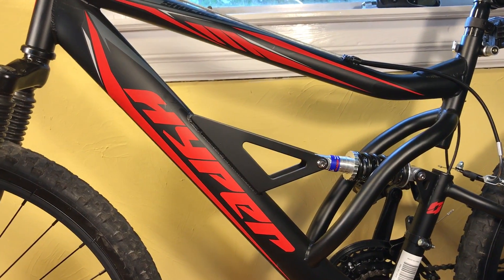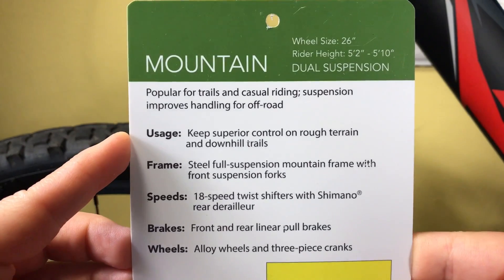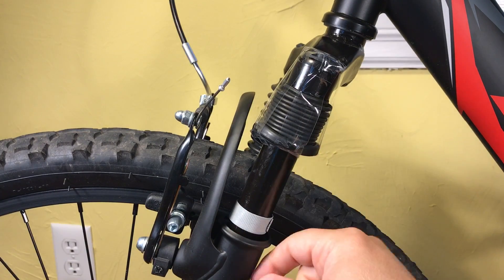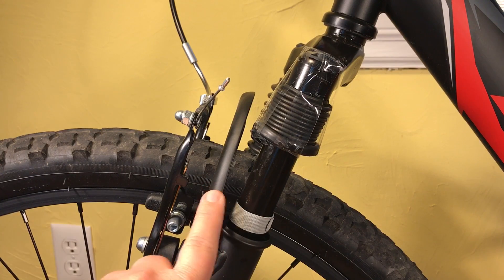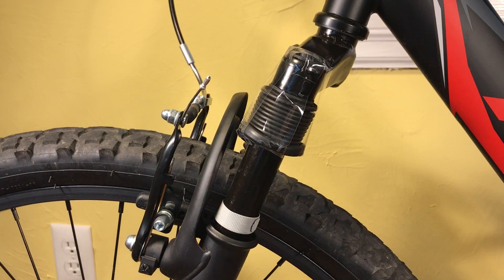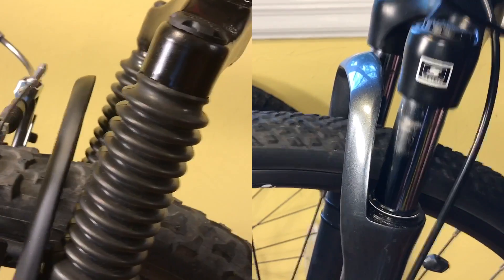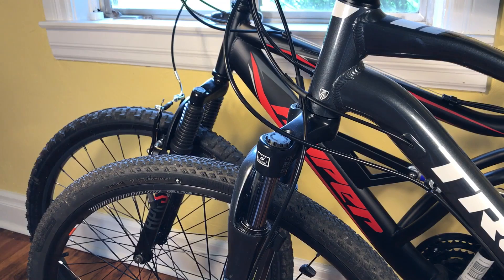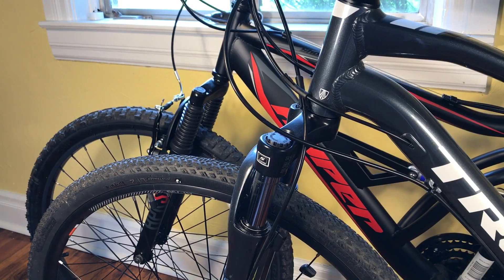Front Suspension on a $99 Walmart Bike - Why it isn't a MTB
Walmart mountain bikes have many detractors. Are they really that bad?

In this video I look at the front suspension on a Walmart Hyper Shocker 26 Dual Suspension mountain bike. I discovered the front suspension has extremely limited travel which makes it absolutely useless on a mountain bike trail (or anything over the most minor bumps.)

12.7mm of travel. By comparison, the entry level mountain bikes from most manufacturers have 75mm suspension travel in their forks. A good mountain bike has 100mm or more. Heck, my Trek DS 1, which is a hybrid, has 63mm of suspension travel. Obviously, it shouldn't be expected that a $99 bicycle would have the same components as a more expensive bike, but 12.7mm may as well be a fixed fork. It won't help on a trail and certainly removes this bicycle from the mountain bike classification.

My argument, based on my experience with this bicycle, is that it should be marketed as a "Mountain-Styled" bicycle.